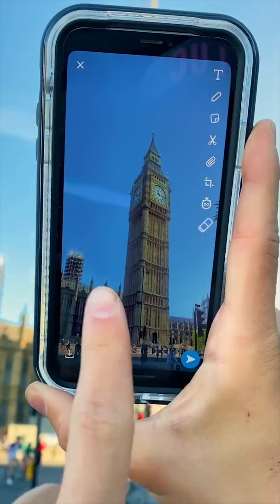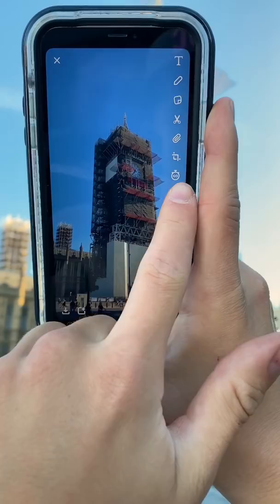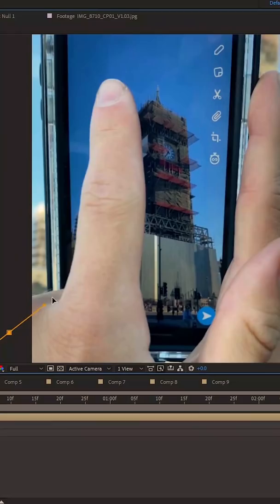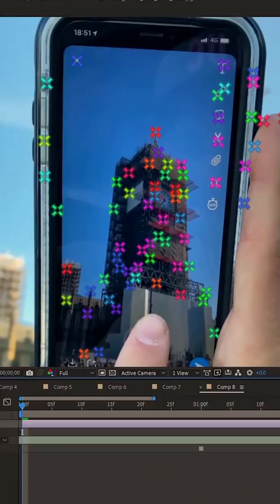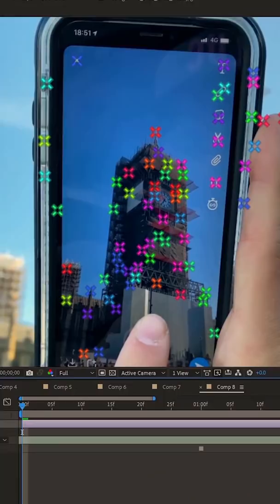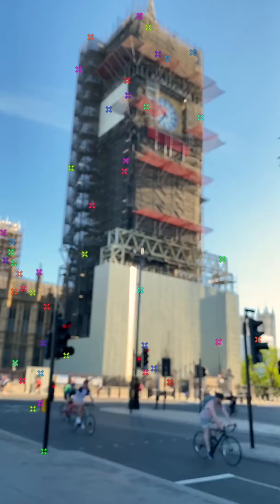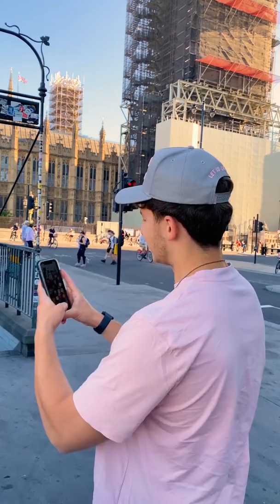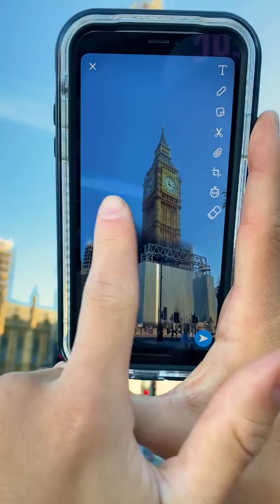How I Unveiled Big Ben...(exposed)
Please click on the links below for my other social media channels for more fun videos.